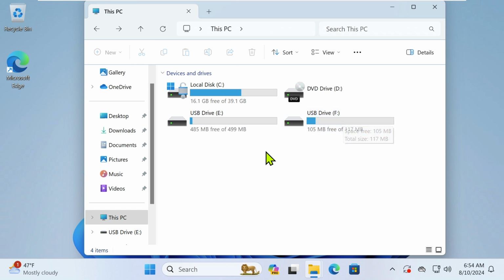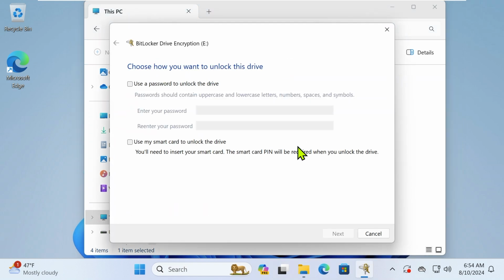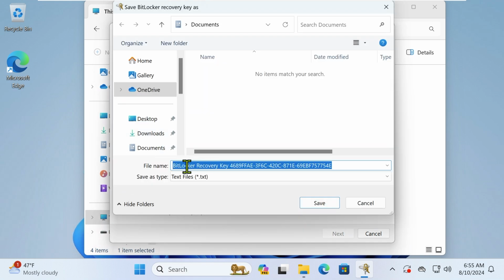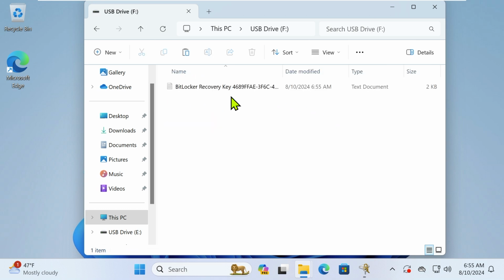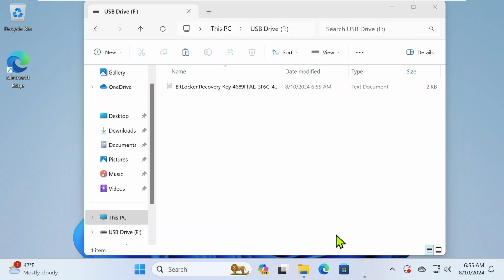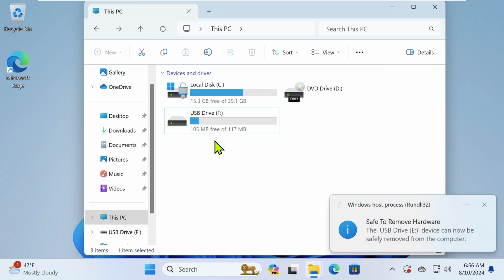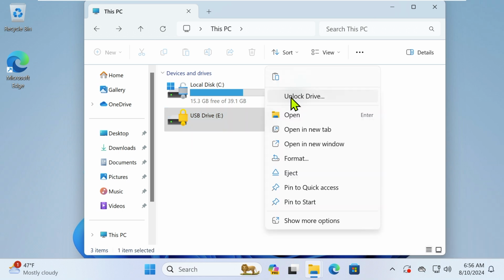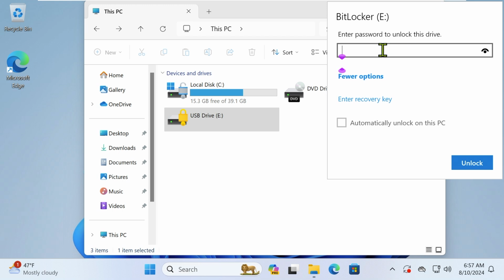How to Set Up, Enable and Unlock BitLocker on Your USB Drive in Windows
BitLocker is a powerful tool built into Windows operating systems that can help protect your data from unauthorized access. By encrypting the entire contents of your hard drive, BitLocker ensures that your sensitive information remains safe, even if your computer is lost or stolen.

In this guide, we'll walk you through the process of setting up, enabling, and unlocking BitLocker.

Before you begin, ensure your computer meets the following requirements:
1. A Trusted Platform Module (TPM) chip is usually required.
2. BitLocker is available on specific Windows versions such as Windows pro

Additional Tips
1. It's crucial to back up your data after enabling BitLocker. This ensures you have a copy of your files in case of issues.
2. Use a complex password that combines uppercase and lowercase letters, numbers, and symbols.